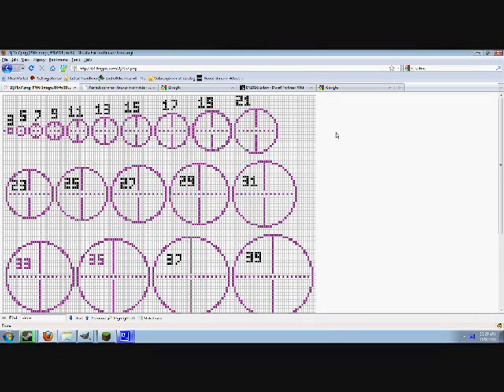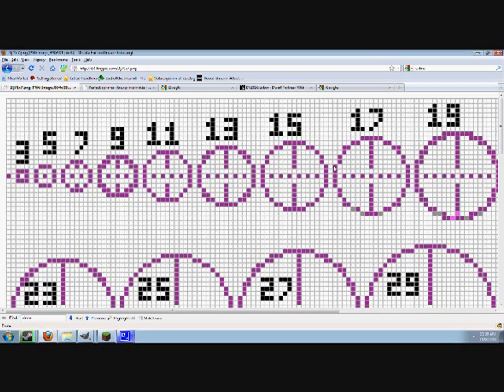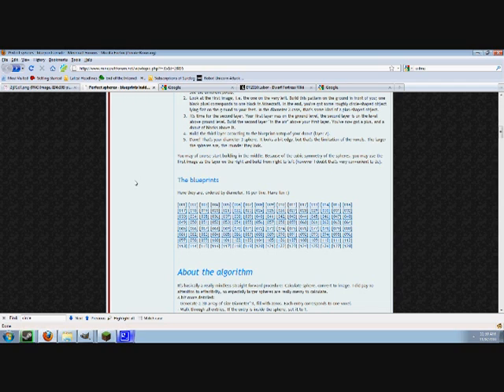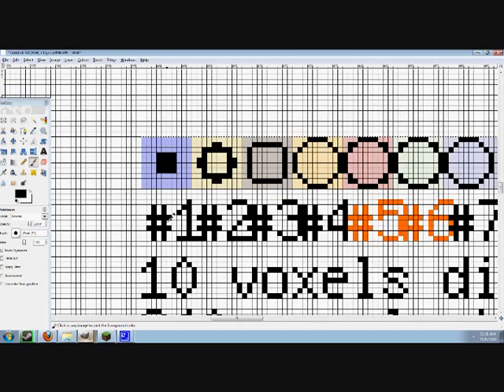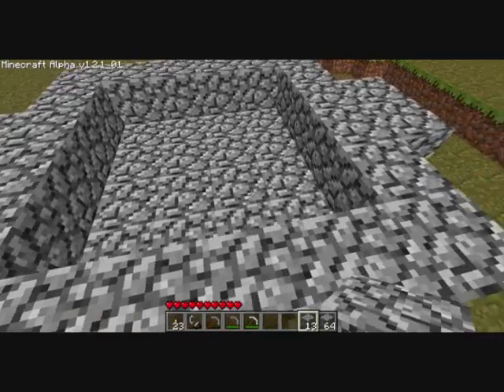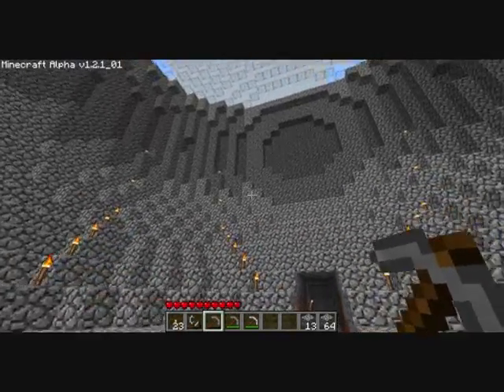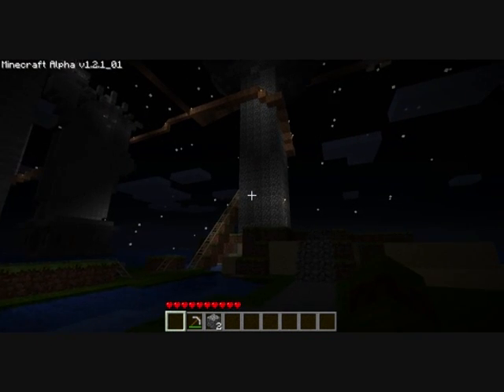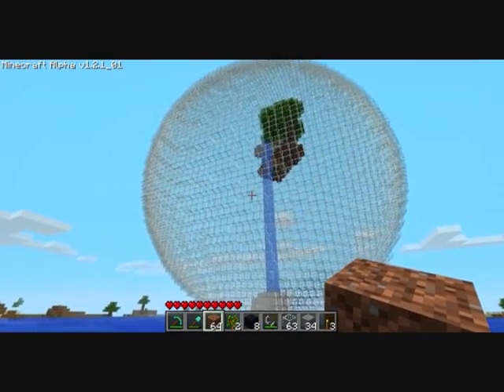Minecraft - How to make Circles and Spheres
- This is the picture for circles

- This is the topic that has the sphere guide

- Free Photo editing software that I used for this tutorial.